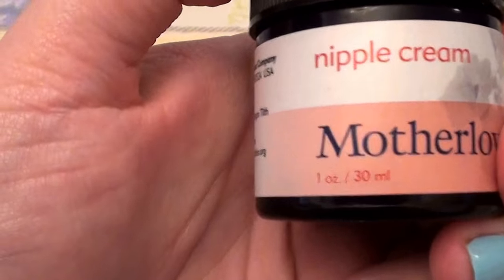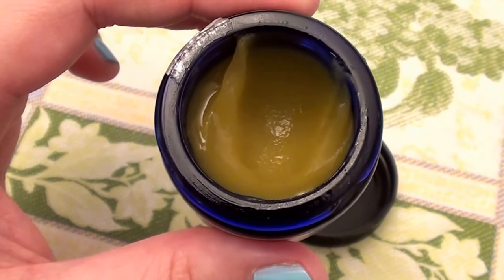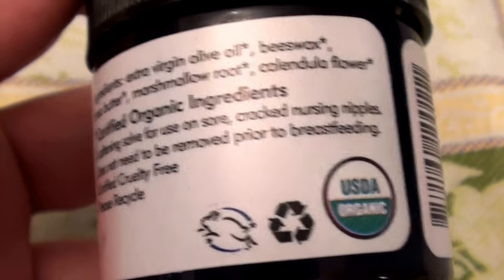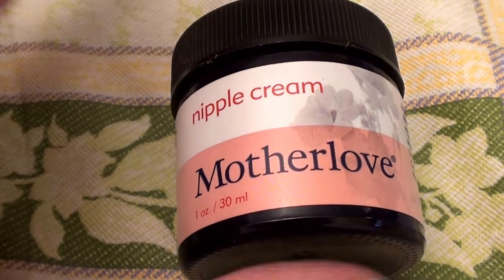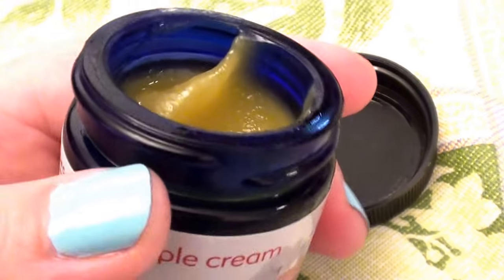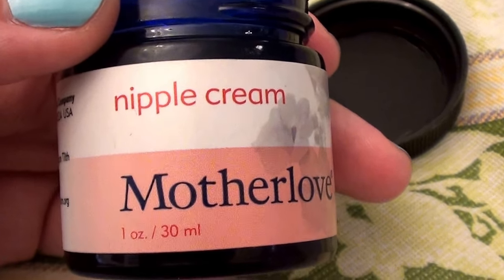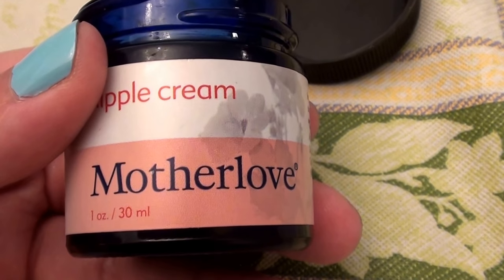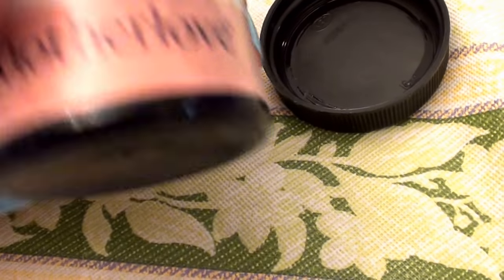Motherlove Nipple Cream Certified Organic Salve REVIEW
Motherlove Nipple Cream Certified Organic Salve 1 oz. Jar